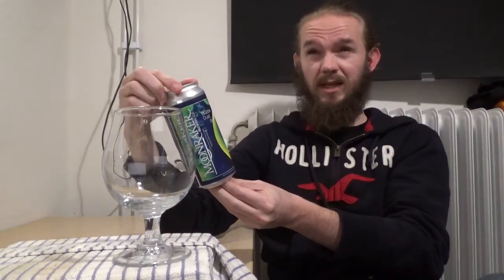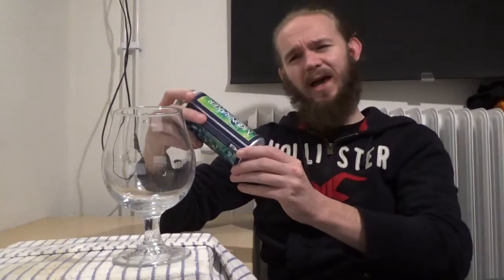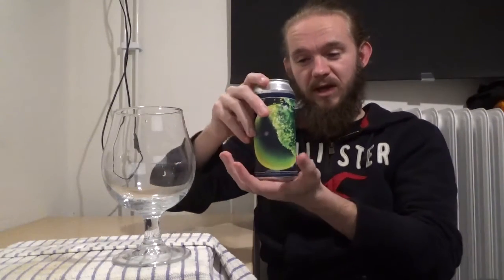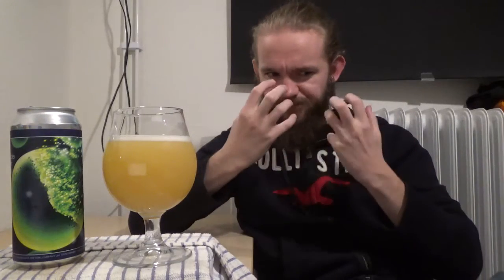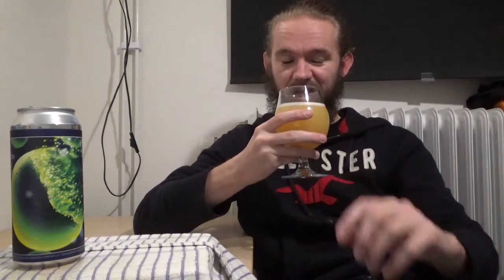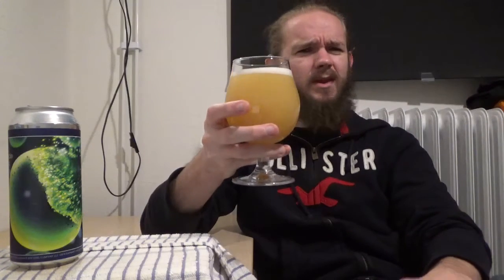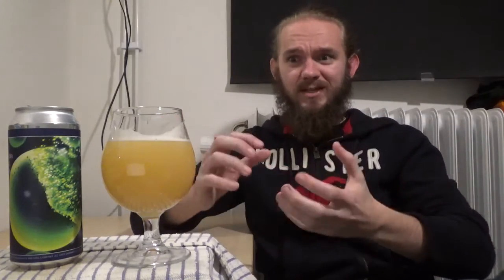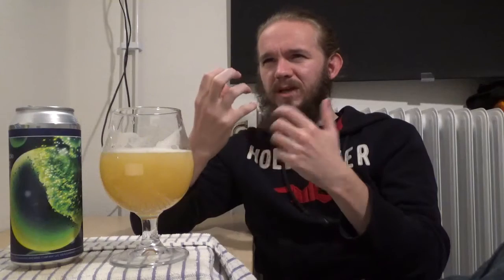Beer Review #2479: Moonraker Brewing Co. - Bubble Dust (CA, USA)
Review of the Bubble Dust, a New England/Hazy Double IPA, from Moonrake Brewing Co. in Auburn, California, USA